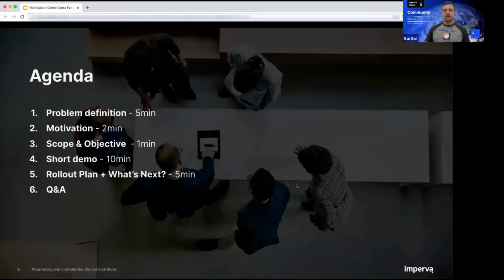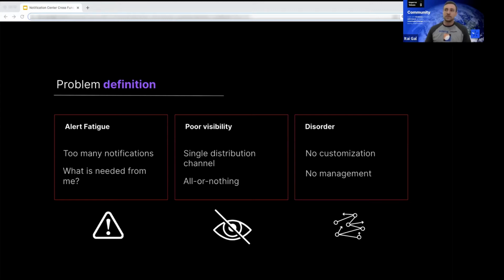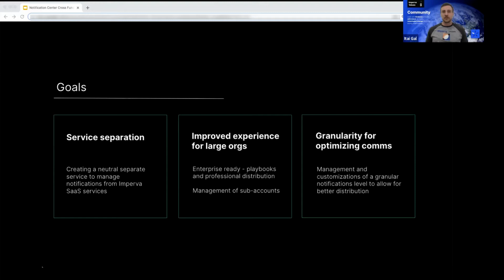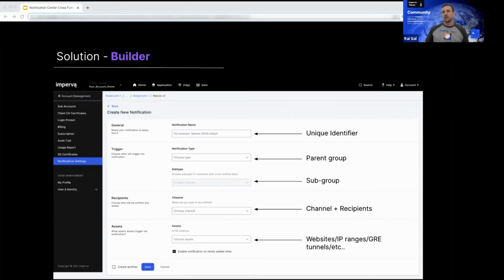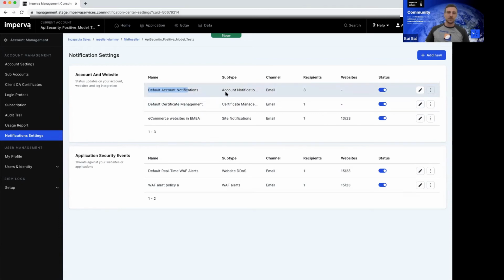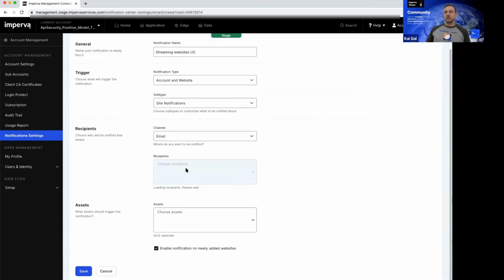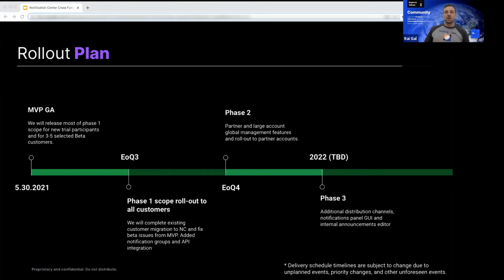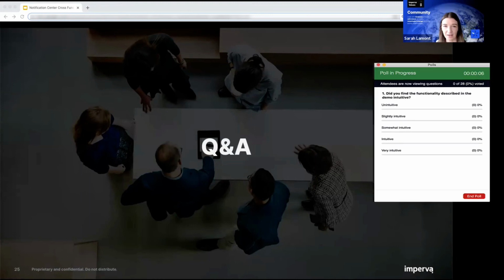Notification Management Updates 2021: Get more from your Imperva Cloud Products | Community Webinar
During this session, Itai  highlights the new changes designed to make notification management efficient and intuitive. This is followed by a demonstration and a live Q&A session.